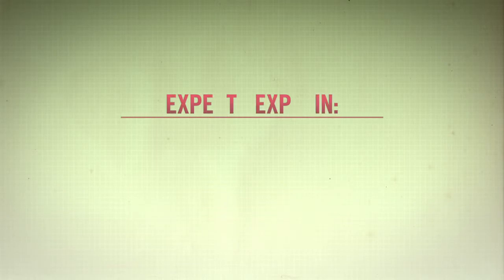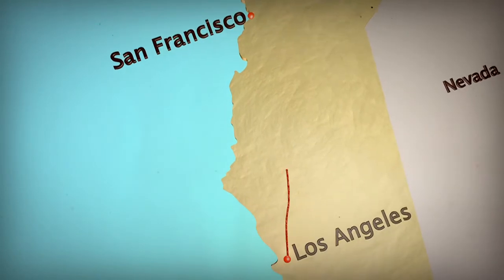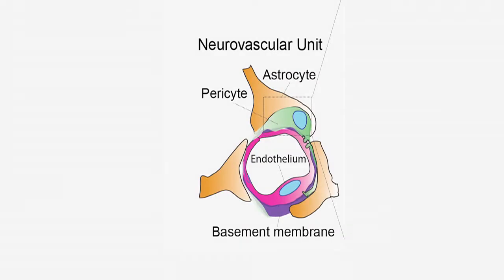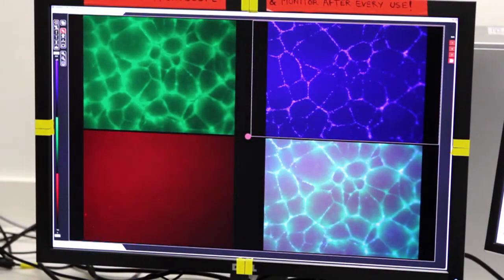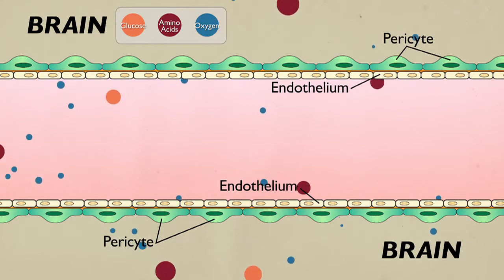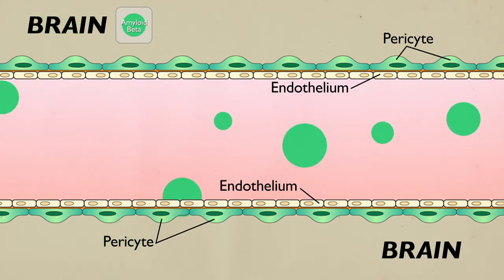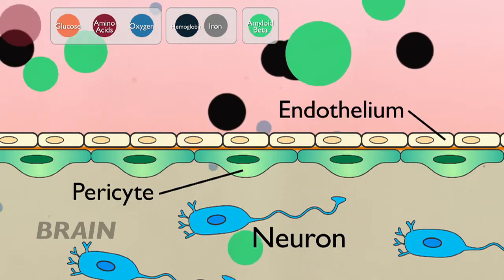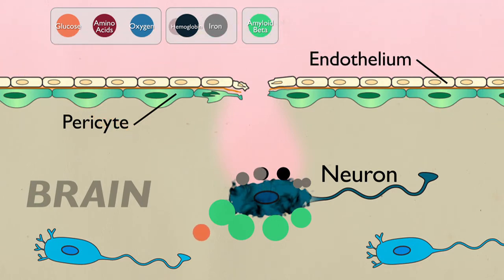Experts Explain: The Pathogenesis of Alzheimer's Disease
Director of the USC Zilkha Neurogenetic Institute, Dr. Berislav Zlokovic researches the pathogenesis or causes of Alzheimer's Disease, ALS (aka Lou Gehrig's Disease) and Strokes.  His research focuses on the Blood Brain Barrier and how the breakdown of the Blood Brain Barrier is a central cause of these diseases.

By studying the breakdown of the Blood Brain Barrier, Dr. Zlokovic hopes to develop new treatments for Alzheimer's Disease, ALS and Stroke. Here, let him explain.